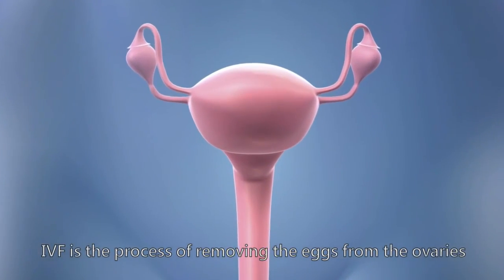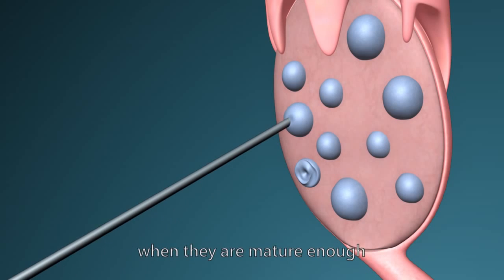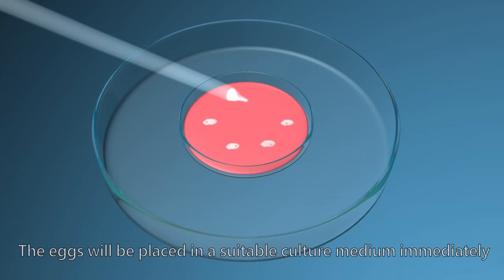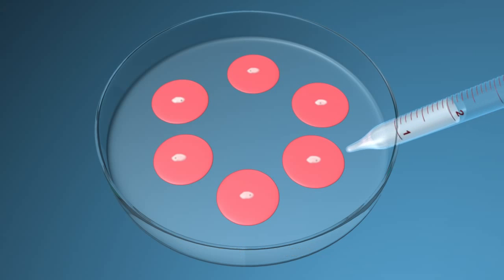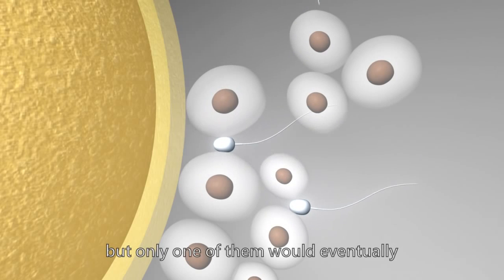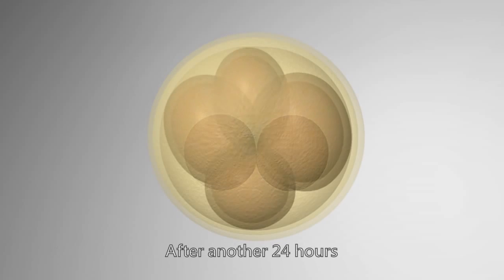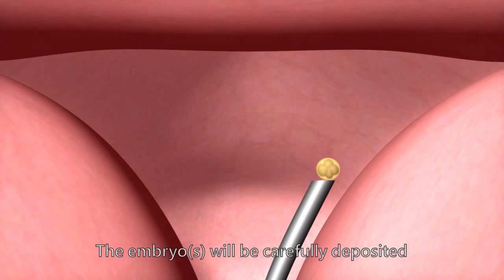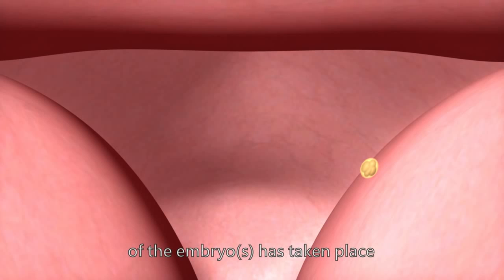IVF procedure step by step detail explanation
The presence of mature follicles in the ovary are confirmed through blood tests and ultrasound, after which it is necessary for a woman to self-inject the hCG hormone. A nurse will explain to you the whole procedure in advance as well as the time in which you need to take the injection. Typically, injections are administered 32-36 hours prior to the scheduled egg retrieval. After the injection of hCG there is no need to take other medications
Your personal coordinator will let you know the exact time of retrieval and other details
Make sure that you have at your disposal all the necessary medical documentation (in particular, the results of previous ultrasounds and blood tests), as well as the medications necessary for further treatment. If you are using a sperm donation, make sure that it was admitted to the lab
It is recommended that someone escorts you to the clinic. Please arrive an hour before the scheduled retrieval
Bring with you forms of identiﬁcation for both you and your partner
You will be required to avoid eating, drinking, smoking or chewing gum 6 hours prior to the procedure
The egg retrieval is performed under general anesthesia. The ﬂuid containing the eggs will be sent to the laboratory for microscopic examination. After the examination, you will be informed of the number of retrieved eggs
After the procedure is complete, a nurse will provide explanations about the next stages of treatment